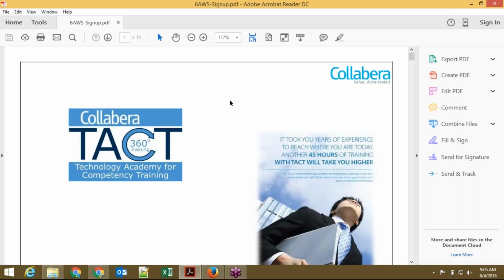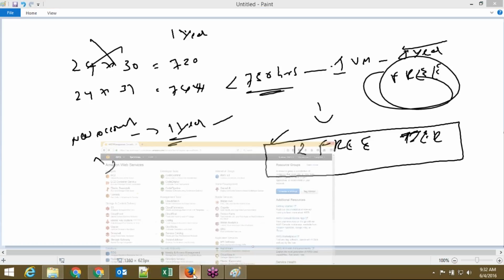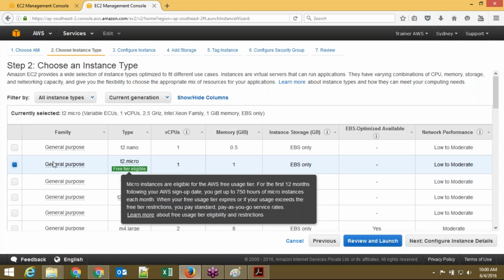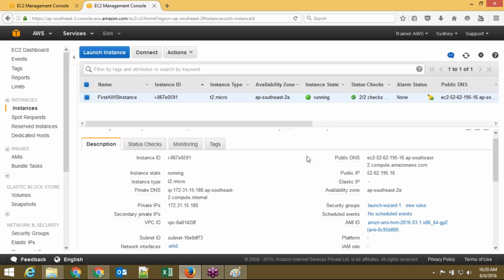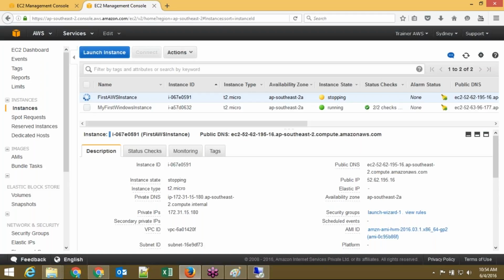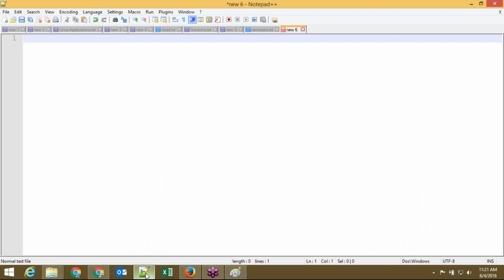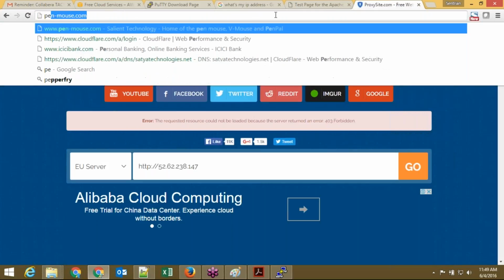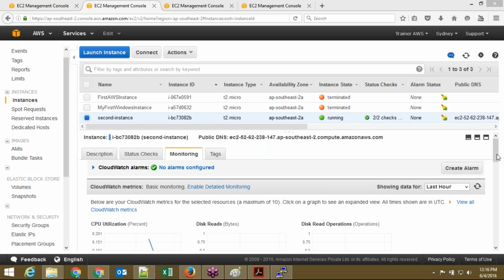AWS Training 3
AWS STEP BY STEP TRAINING